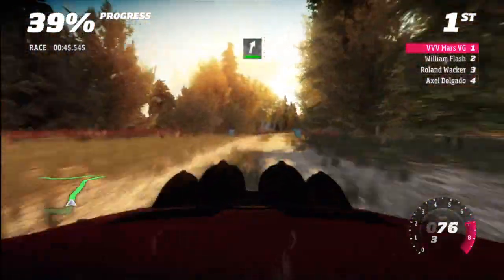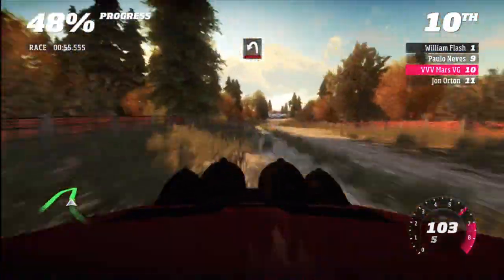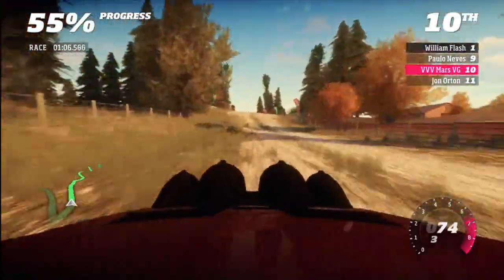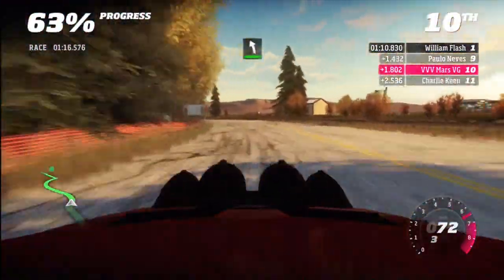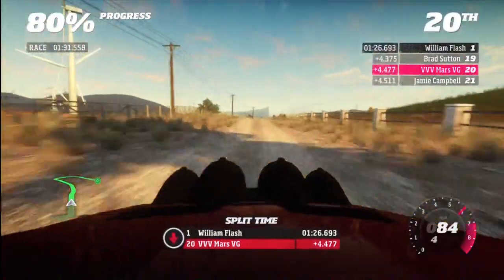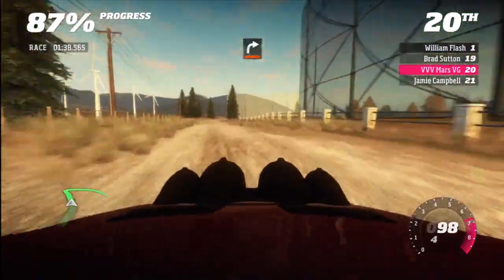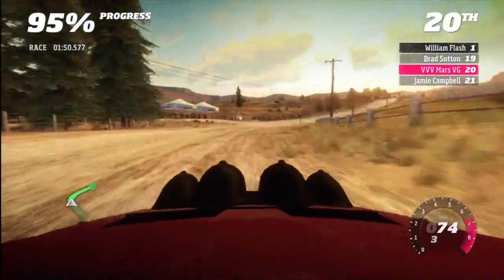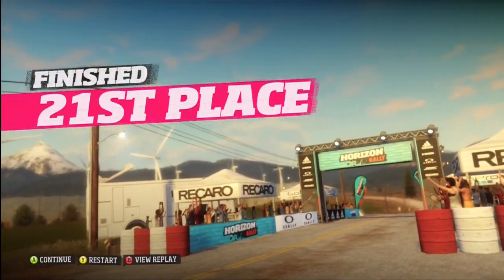Forza Horizon Rally Montano Plains stage 1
Moving onto the second rally section with faster class cars and a different viewpoint really giving a great feeling of speed. Its good fun but the stick control is over sensitive and unbalanced, we'll see that featured more when played with a wheel in an upcoming video.